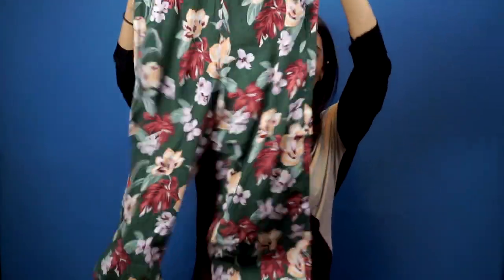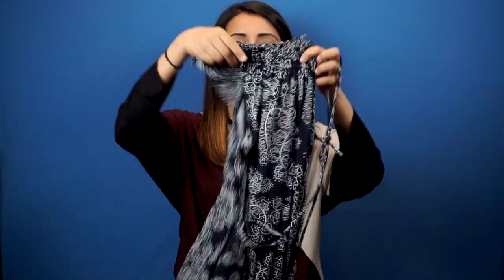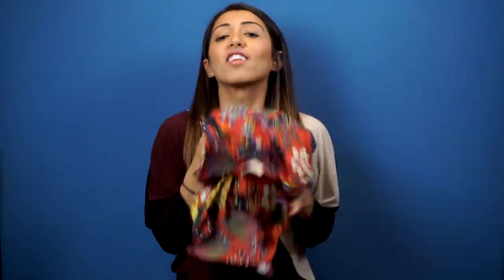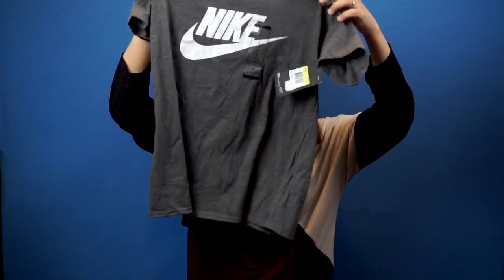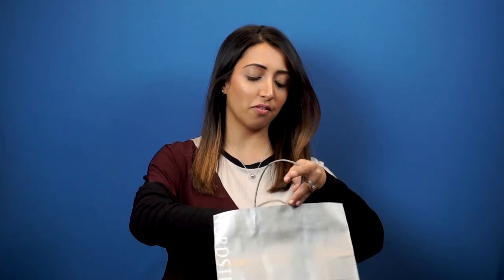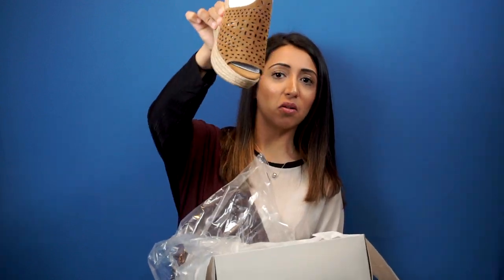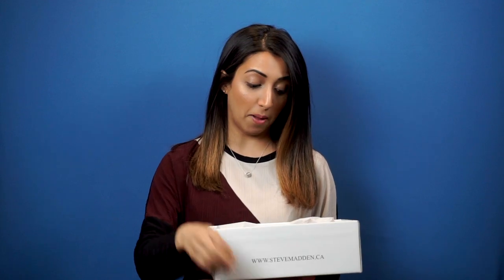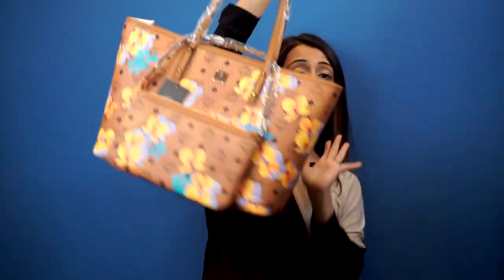Summer Vacation Clothing & Accessory HAUL!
Shopping is fun and exciting overall. Yes. But nothing beats the joy I get from vacation shopping!! Today I wanted to share some of the clothing and accessory pieces I bought for my vacations coming up this summer. Also, I have listed the links to all the items in the description below.

Items Mentioned:

LOFT PETITE VINTAGE SOFT BACK TWIST TANK IN WHITE (Now on sale)

LOFT BOHO MOSAIC FLUID DRAWSTRING PANTS
**Green pants mentioned are sold out. Similar to those pants.

LOFT PETITE MIXED FLORAL FLOUNCE TANK TOP
**Orange sleeveless shirt mentioned is sold out. Similar to that shirt.

GABRIELA STUD TASSEL EARRINGS
**Blue tassel earrings mentioned are sold out. Similar to those earrings.

GABRIELA STUD FRINGE DROPS
**Pink Colorful tassel earrings mentioned are sold out. Similar to those earrings.

Nordstrom Fiddler Cap
**Blue and white striped hat is sold out. Similar to that hat. I also have this one and it’s amazing.

STEVE MADDEN GALINA
**Black and white striped shoes are sold out. Similar to those shoes.

PINK NEW! LEGGING TEE
**Gray shirt is sold out. Similar to that shirt.